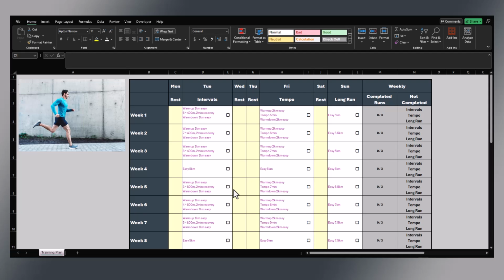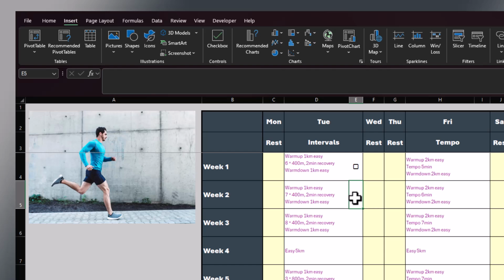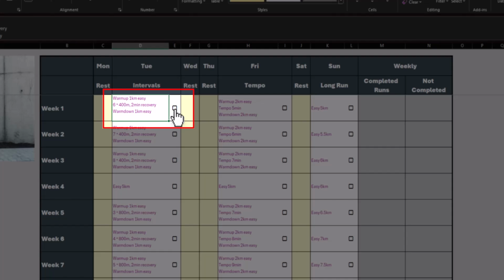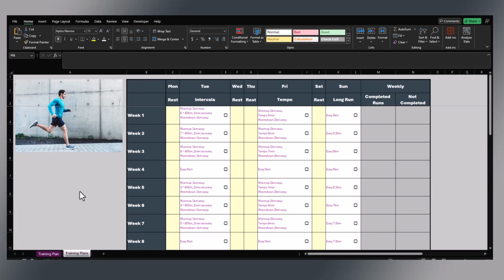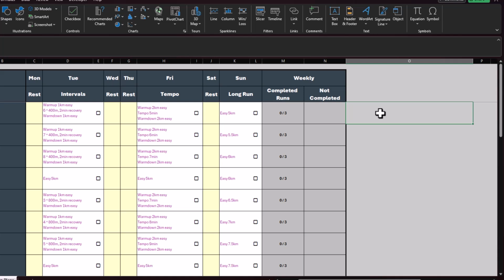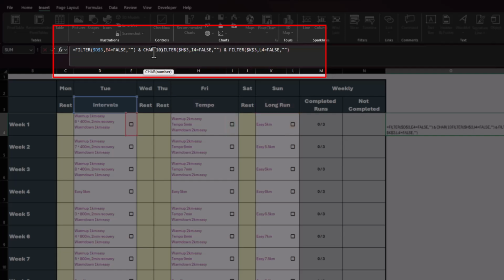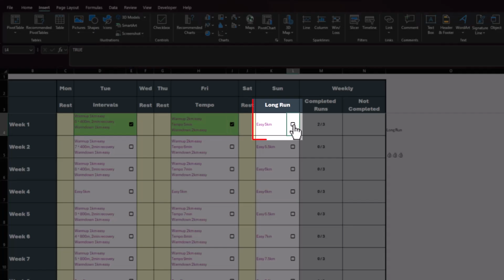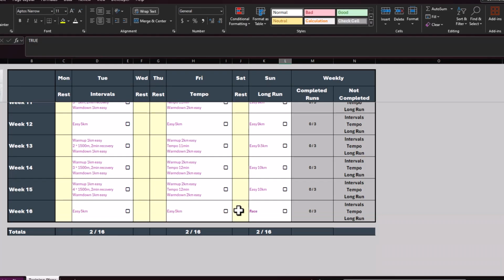Excel Checkbox Tutorial: Add, Customize, and Use Checkboxes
Excel checkboxes are a fantastic tool for adding interactivity to your spreadsheets. In this video, we will walk you through the steps to insert and use checkboxes effectively. You'll learn how to format checkboxes, link them to other cells, and implement them in real-world examples. Boost your productivity and spreadsheet functionality with these tips and tricks!

00:00 Check Box Introduction
01:33 Insert Checkboxes
02:27 Checkbox Conditional Formatting
03:56 Totals formulas based on checkbox
05:43 Weekly totals formulas based on checkbox
07:28 Formula based on checkbox
13:27 Outro